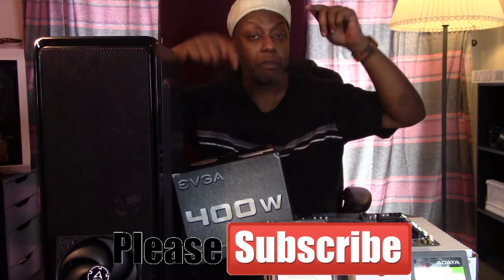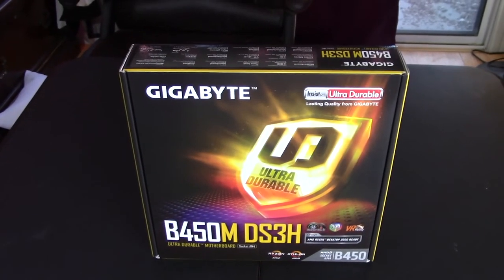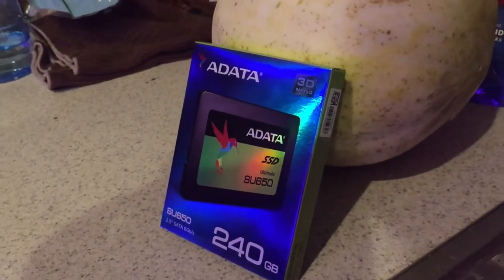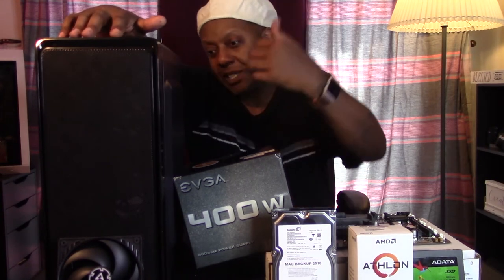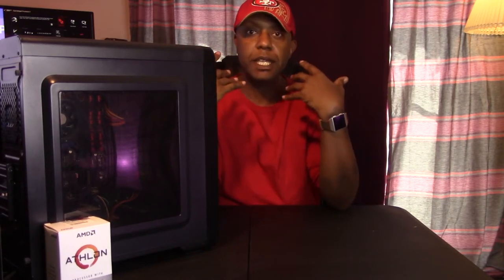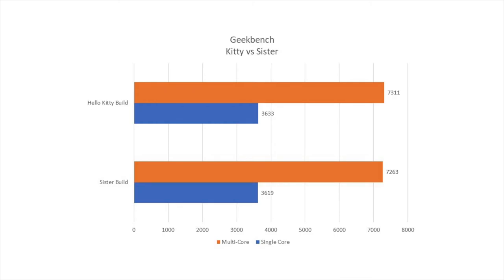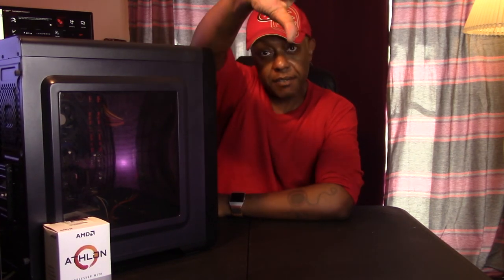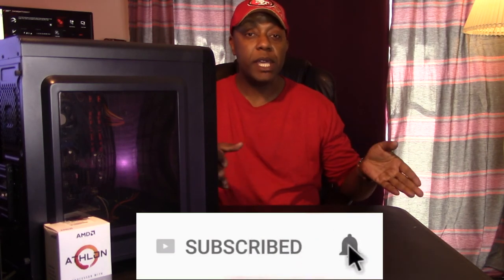AMD Athlon 200GE Budget Build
What's up YouTube fam?! Welcome to my AMD Athlon 200GE Ready for Ryzen 2019 Build! I put together a beast of a budget Ready for Ryzen PC build for my friend Burt, aka Where That Invite's sister that will allow her to surf the web, watch YouTube videos, listen and download music and do some everyday and light AAA gaming on a serious budget!

This AMD Athlon Ready for Ryzen 2019 Build is suitable for anyone who wants to enter the world of PC gaming on a budget with the room and ease to upgrade to a Zen, Zen+ or Zen 2 processor down the line. PC gaming on a budget is possible when you're rolling with Team Red! :)

Here's a complete list of parts that I used if you're interested in putting together your own AMD Athlon Ready for Ryzen 2019 Build!

Vivo Smart Micro-ATX Case:
Gigabyte B450M DS3H Motherboard:
1TB Seagate HDD:
ADATA 240GB SSD:
G.Skill Ripjaws 4 Series 2400Mhz RAM:
EVGA 400W PSU:
Apevia 120mm fan:
AMD Athlon 200GE APU:

My gear, you ask?

Sony Cybershot DSC-WX220

Nikon D5200

Vivitar Floating Grip Selfie Stick

Tumbler